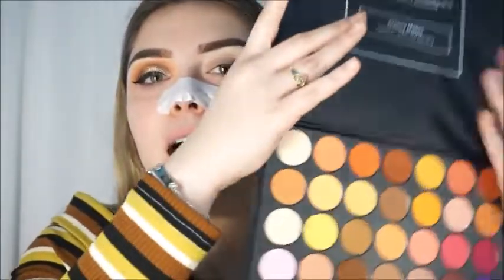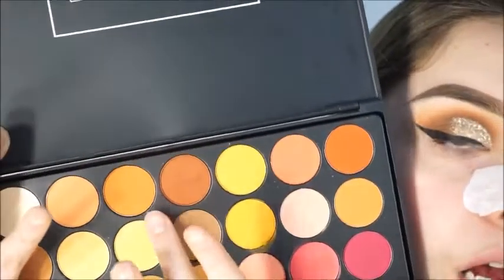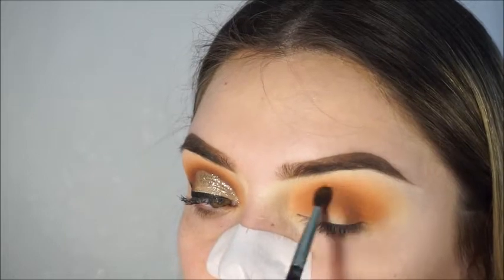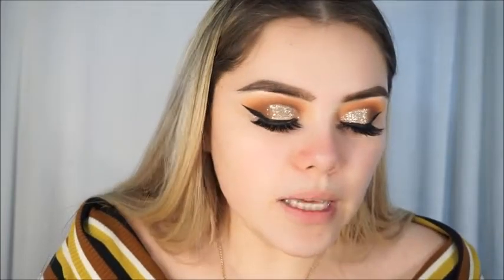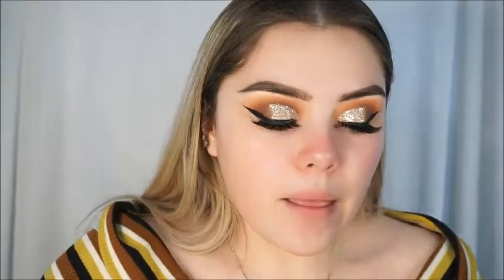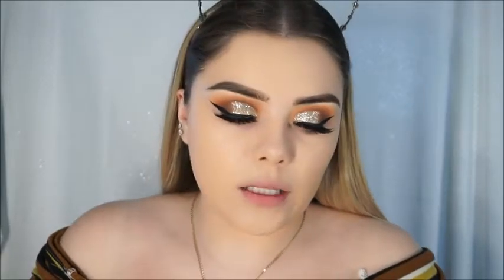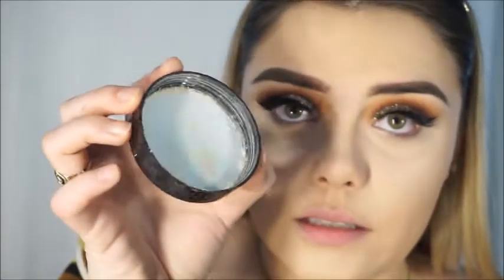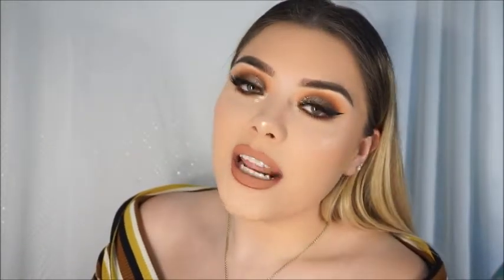THE PERFECT GOLD GLITTER LOOK FOR PROM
Hey babes! Prom season is here!! With in these weeks I will be doing a lot of glitter glam‘s for prime I hope you guys enjoy all the videos coming your way!!✨♥️